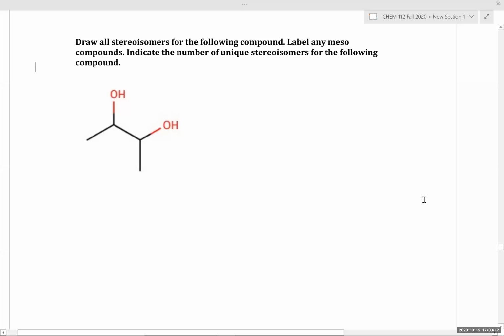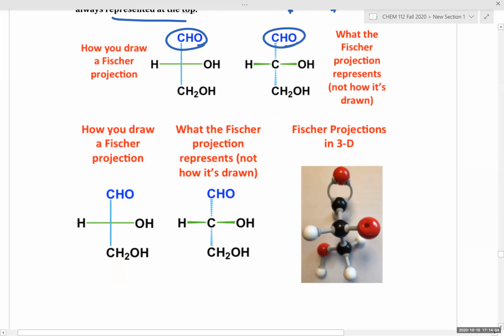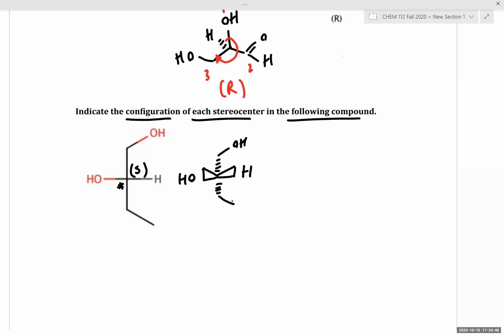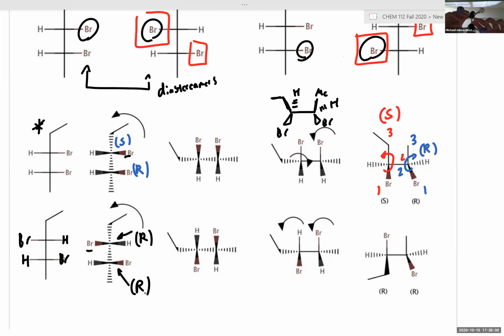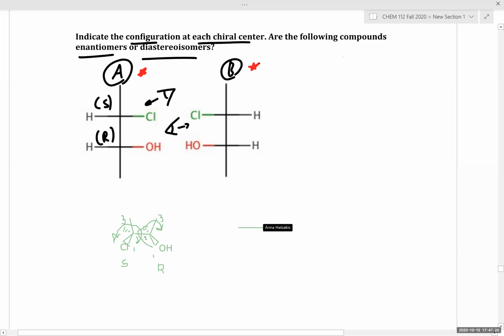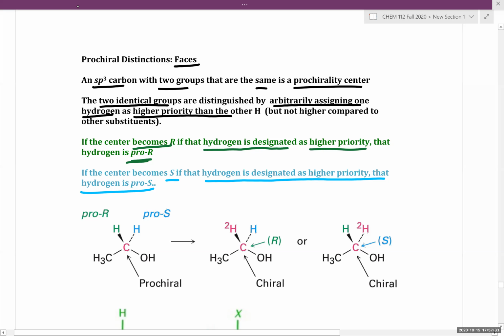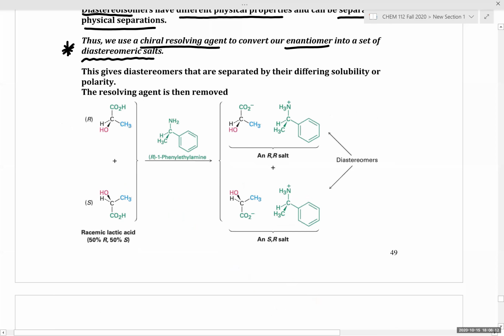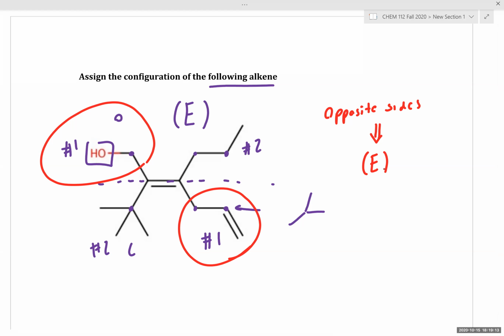CHEM 112 Lecture Ch. 5 Stereochemistry Part 5